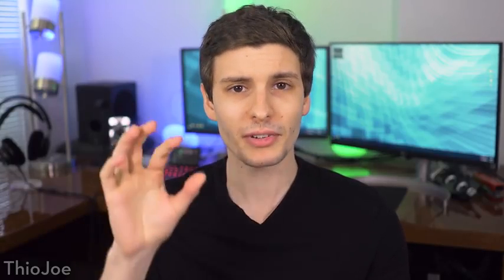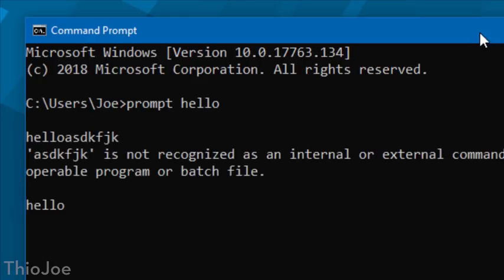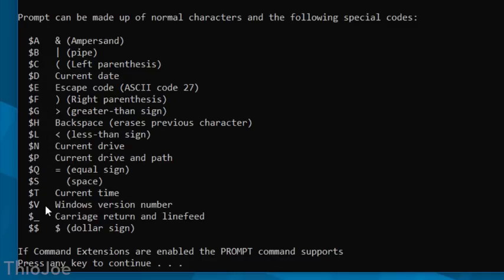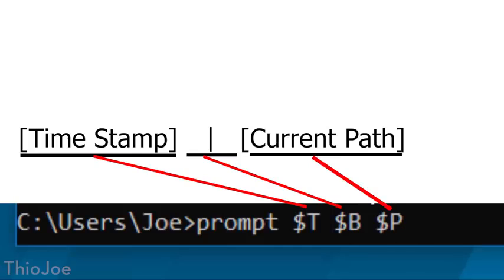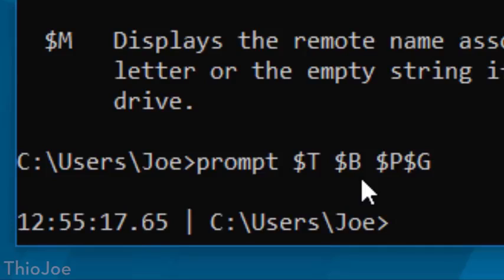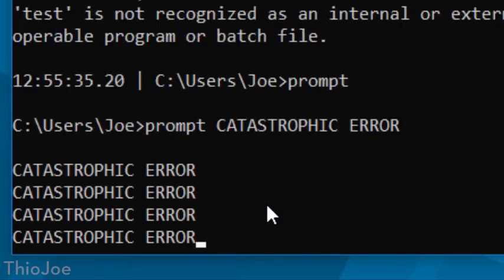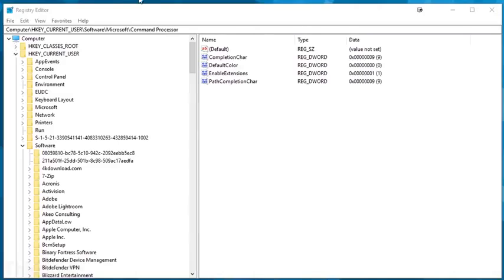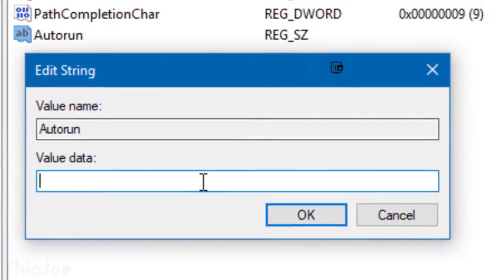15 command prompt secrets and tricks in Windows | learning ethical hack | spider boom